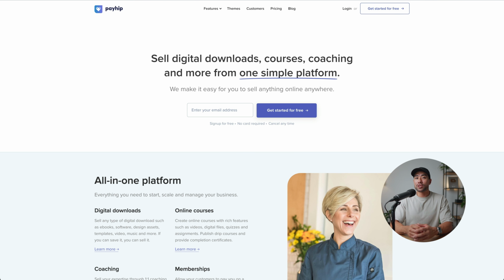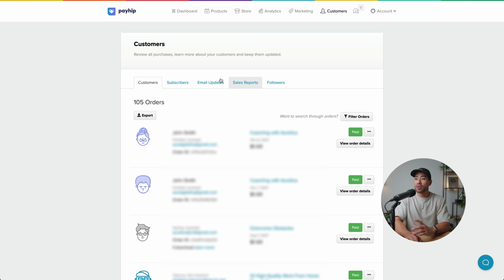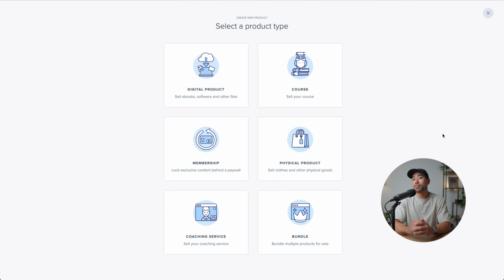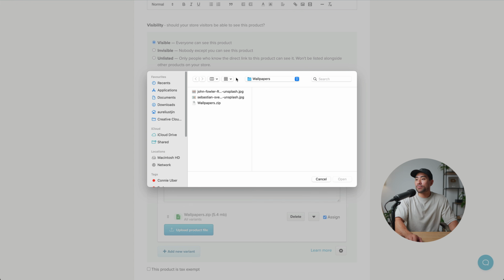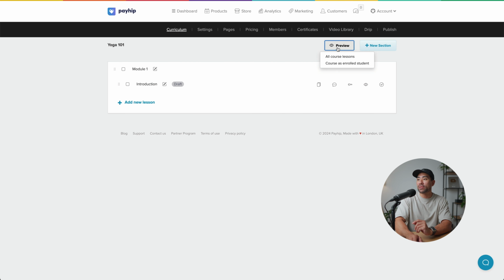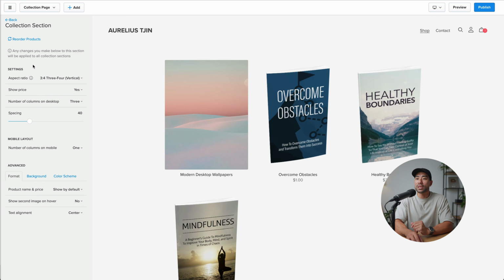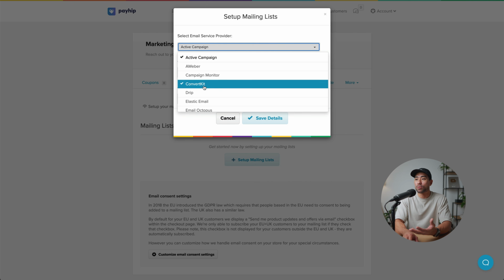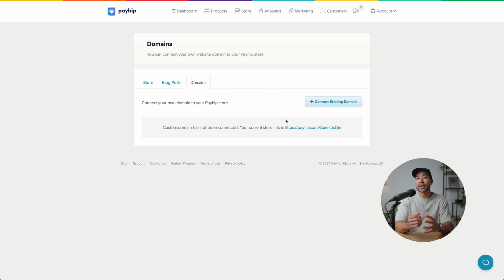Complete Payhip Tutorial - Start Selling Today!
🚀 Want to start selling digital products? Get my latest guide “50 Digital Product Ideas”

Learn how to get started with Payhip in this complete Payhip tutorial for beginners. Start selling your digital products, services, coaching, even physical products. You’ll learn how to use Payhip from start to finish so you can start selling successfully.

*▼ ▽ TIMESTAMPS*

00:00 - Introduction
00:30 - What is Payhip?
01:02 - Payhip Pricing & Plans
04:10 - Signing up
04:20 - Dashboard overview
06:13 - Configure your settings
10:02 - Adding products
14:15 - Adding product variations
17:54 - Other products you can add
18:28 - How to sell an online course
21:48 - Creating a membership
22:10 - Sell coaching
22:56 - Creating your store
25:58 - Payhip marketing tools
26:05 - Creating coupon codes
27:20 - Enabling an affiliate program
27:48 - Starting a newsletter
28:40 - Adding cross-sells
28:54 - Adding upsells/upgrades
29:20 - Social discounts
29:56 - Managing your customers
30:50 - Analytics and stats
31:21 - Creating a blog
32:44 - Using a custom domain
33:25 - Payhip with Zapier integration
34:06 - Summary and Conclusion